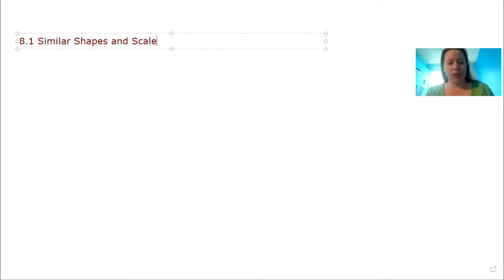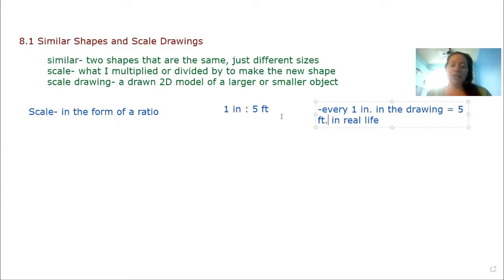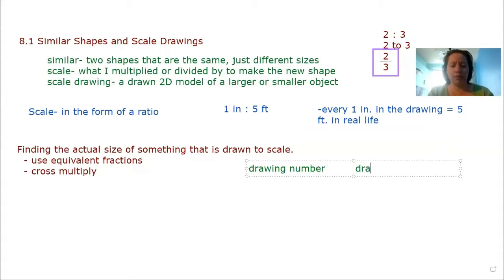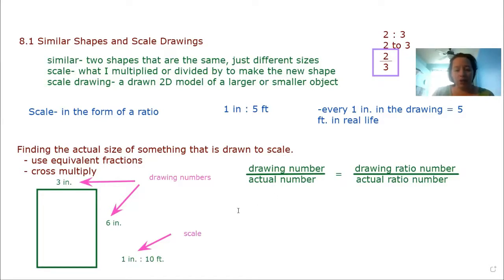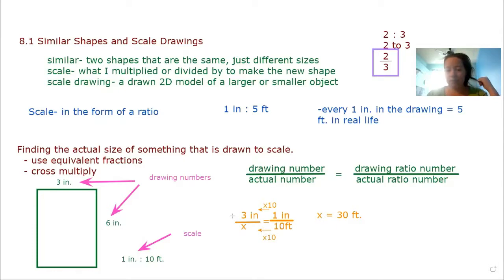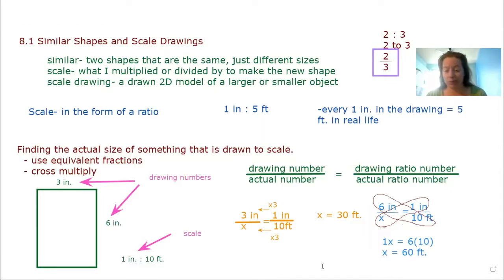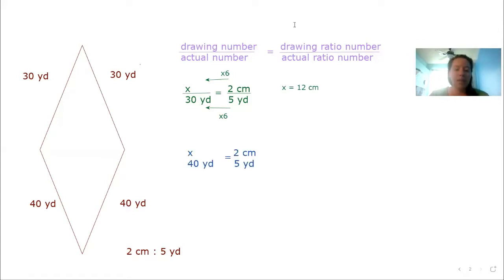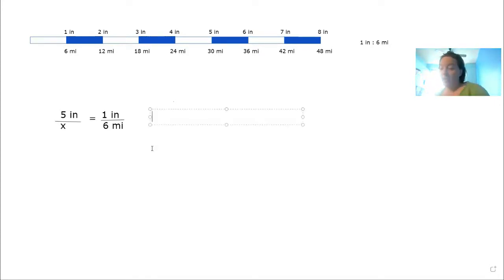7th Math 8.1 Similar Shapes and Scale Drawings